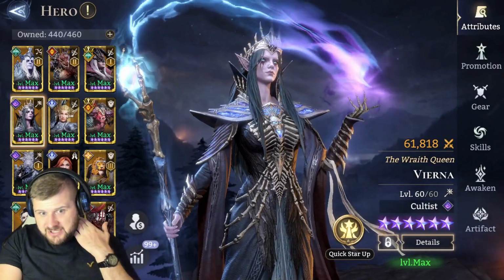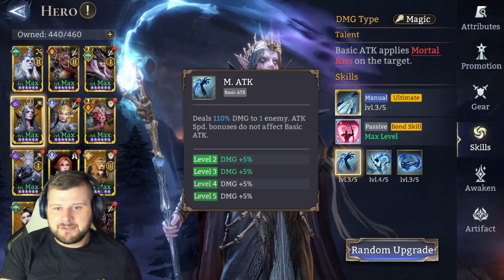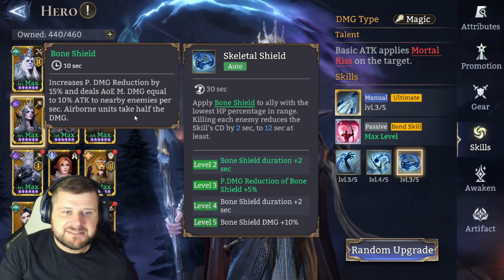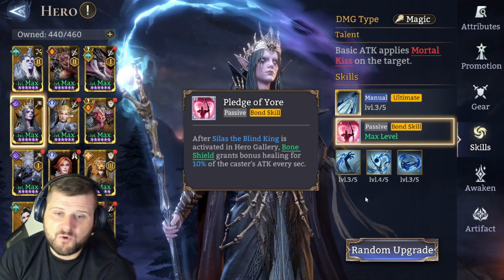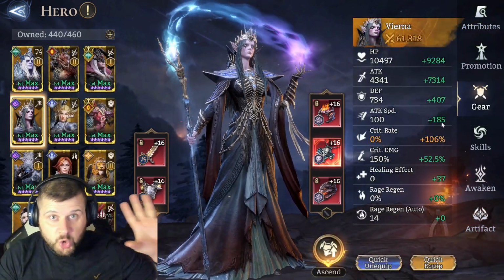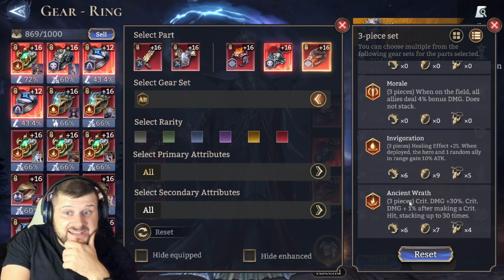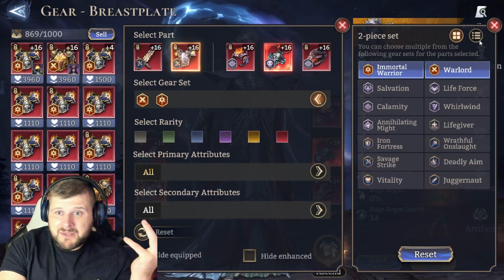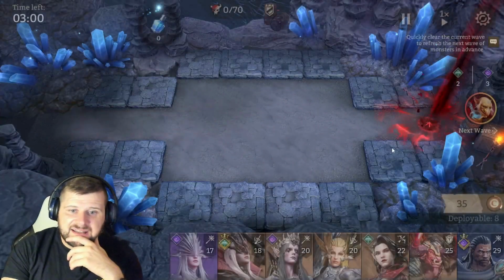Vierna Build And Showcase - Watcher of Realms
How to build your Vierna and what to focus

00:00 Introduction
00:40 Promotion Discussion
01:22 Skill Discussion
05:08 Awakens Discussion
06:03 Stats And Best Gear
10:22 Damage Showcase